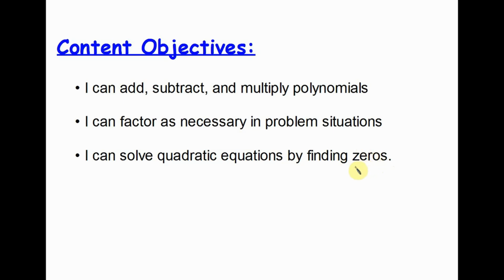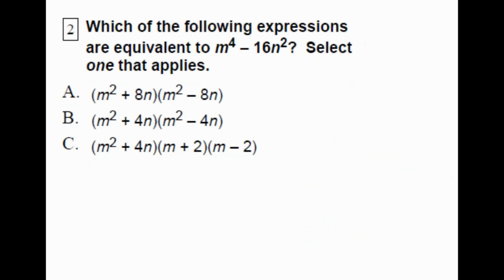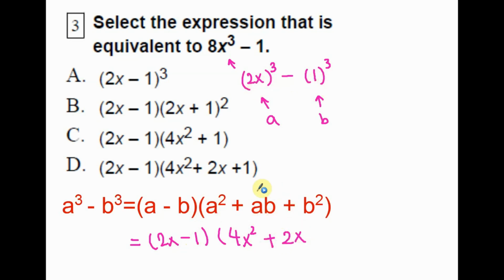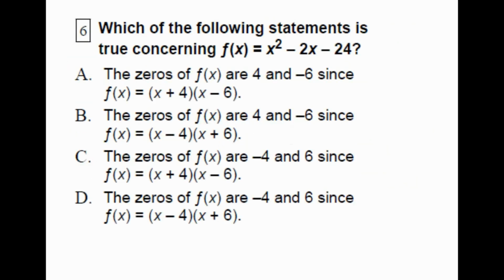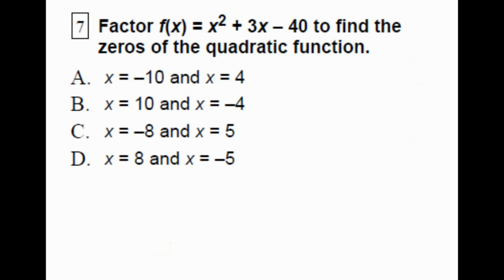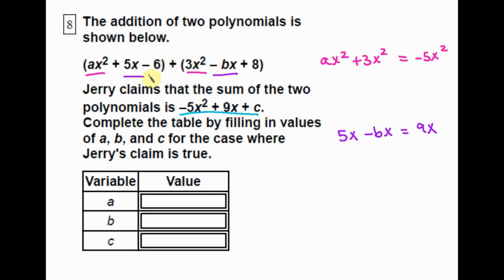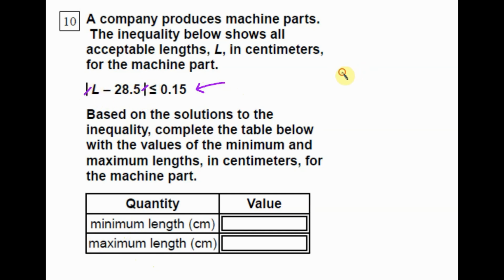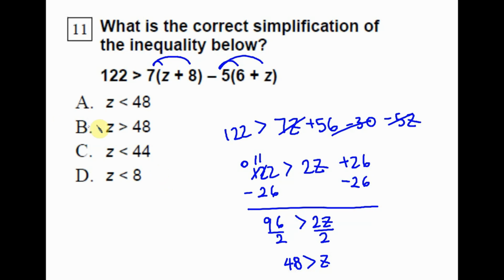Quadratic Expressions and Equations TEST | Chapter 8 TEST | Factor | Zero product property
Topic: Ch.8 TEST